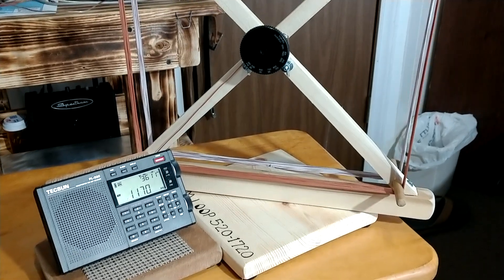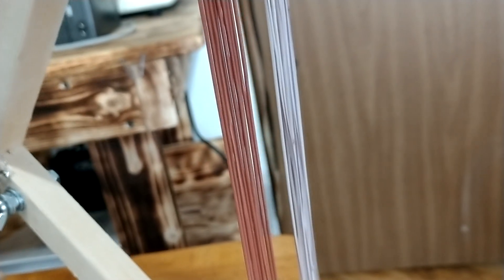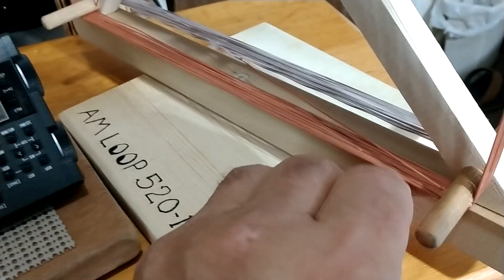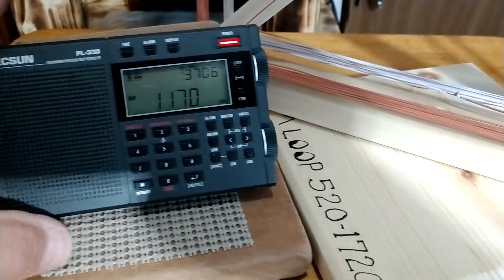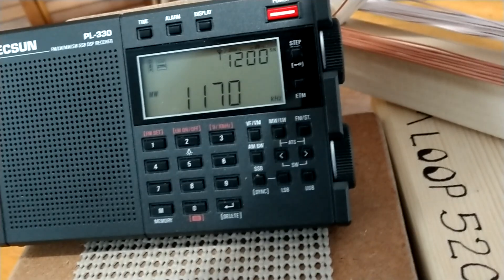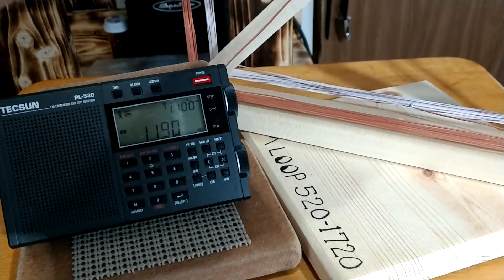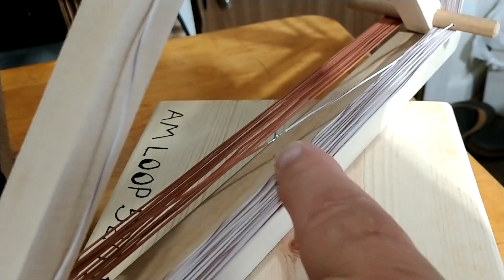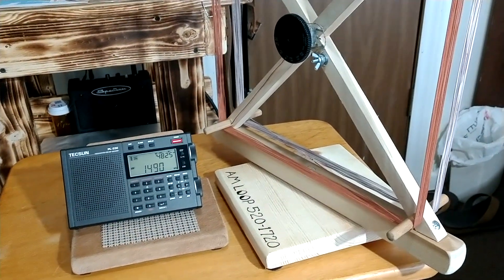Homebrew AM Loop Antenna E-Z Build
Am radio reception.